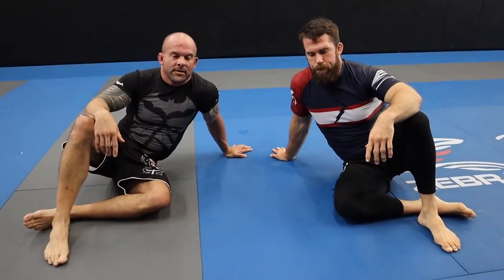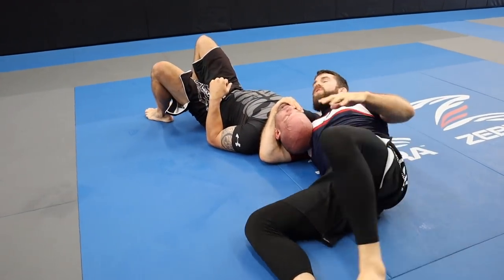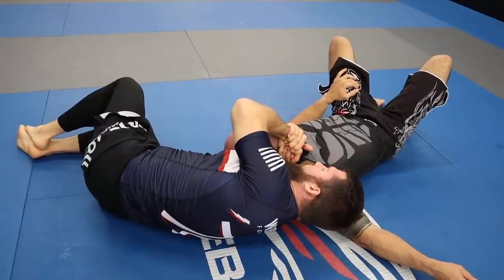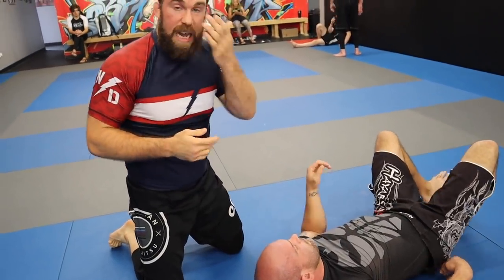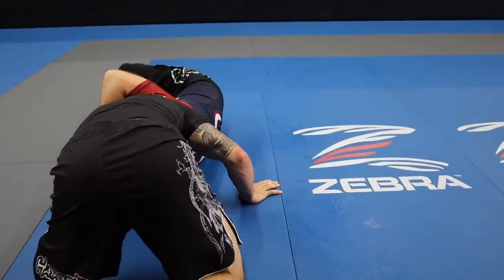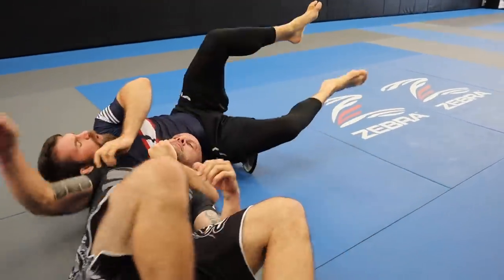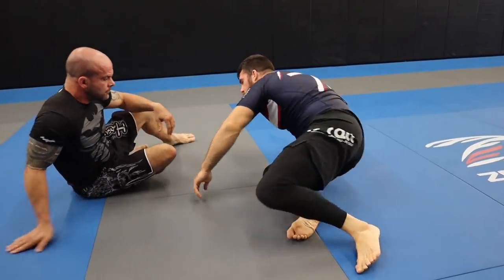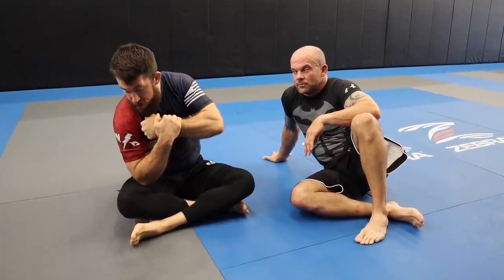Unusual Submission Finish If Your Guillotine Choke Fails in BJJ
Inside the gym recently I've been using the Guillotine Choke. Well, as you can imagine my partners have gotten better at defending it which then has forced me to figure out more options. This is the natural evolution of most of our moves in Brazilian Jiu-jitsu.

So in today's BJJ technique video I show a sneaky submission you can use if the Guillotine Choke fails and the person rolls out of the choke. This is a common counter to the move so if you use the Guillotine Choke already you're probably familiar with it.

Pay close attention to the hand grips as well as the way the head blocks the grip from being used.

I hope this helps you with your Brazilian Jiujitsu rolling or competitions in the future.